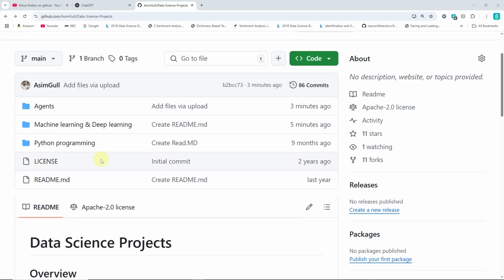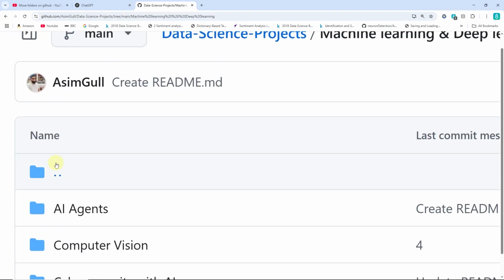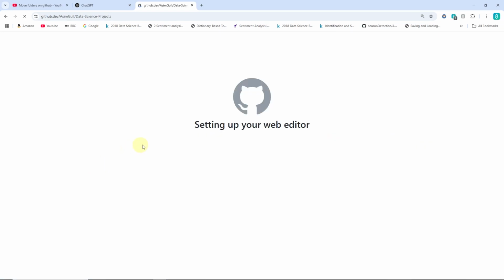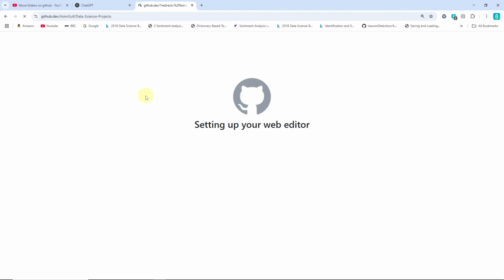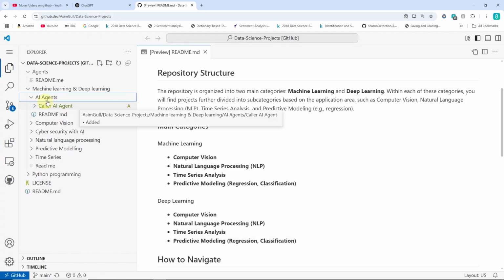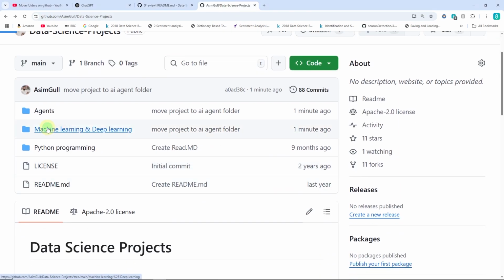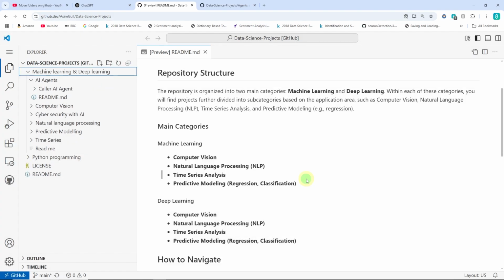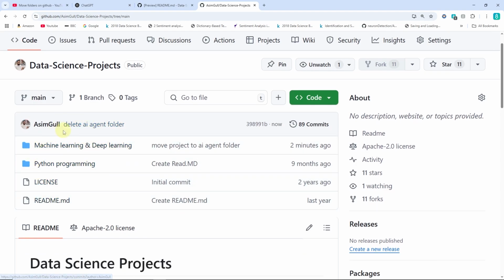How to Move the projects or folders into different directories on GitHub tutorial | Drag and drop.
This tutorial explains how to move the projects or folders into different directories on GitHub with the help of GitHub's web-based editor using drag and drop.